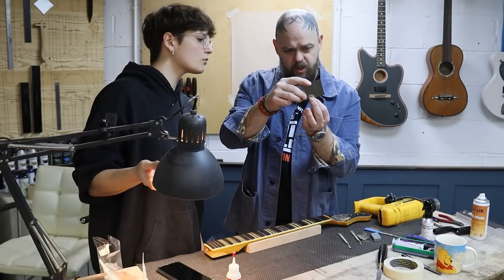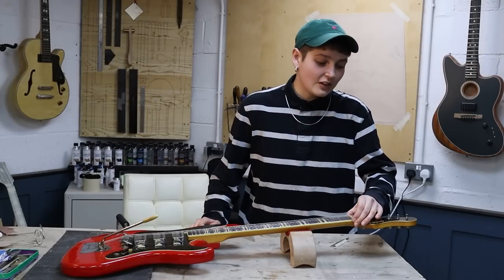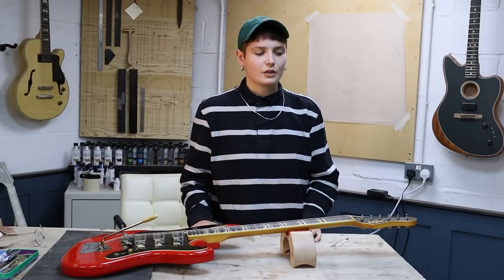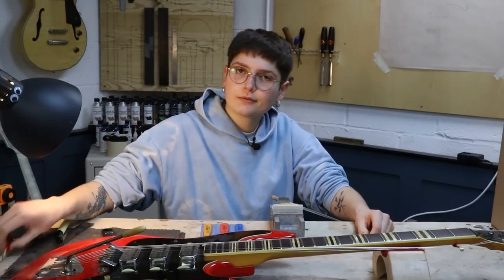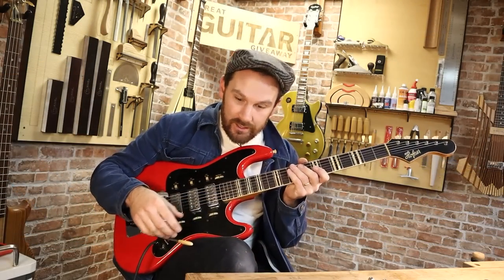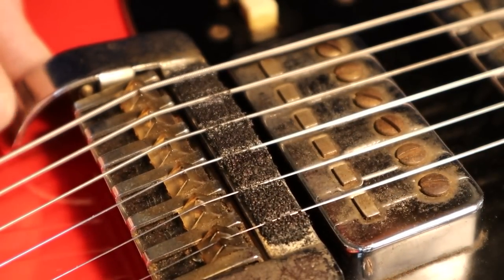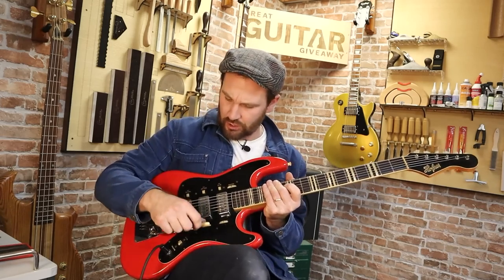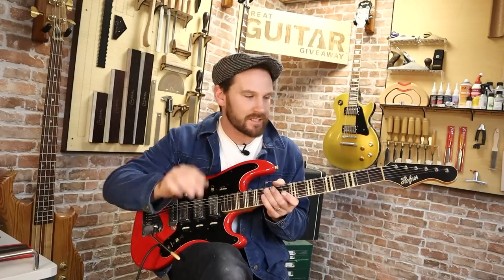Pt 2 This Guitar needs HELP!! 60's Höfner Galaxie! | Luthier Teardown & Restoration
Welcome to Crimson Guitars HQ and another Luthier Teardown.  This is a 1960's Höfner Galaxie needed a lot of care and attention.  Last episode, Ben fixed a large crack in the finish on the back.  This time Sofia is repairing an inlay on the fretboard, doing a level, crown and polish.  She also repairs the nut and recuts the slots.  Josh restores the original mute bar and gives us a demo.

We are launching the Great Guitar Giveaway and the Dorset Guitar Museum

Chapters:
0:00  Last time on...
0:14 Handing over the baton to Sofia
0:30 Repairing the inlay, removing with a heated palette knife
1:30 Cleaning out the old glue, original repair
3:34 Ben helps while Josh noodles in the background
4:20 Gluing it back in
4:54 Cleaning up the fretboard with abrasive rubbers
5:12 Fretboard Cleaner
5:42 Level, crown & polish
6:30 Fretboard Restorative
7:01 Reattaching the neck and looking at the nut
8:45 Filling the old slots with dust and glue
9:34 Recutting the nut slots
13:23 Josh finally gets his turn with this guitar
13:54 Restoring the mute bar
16:31 Testing all the controls & the Trem
20:14 Conclusion

SOCIAL

OTHER